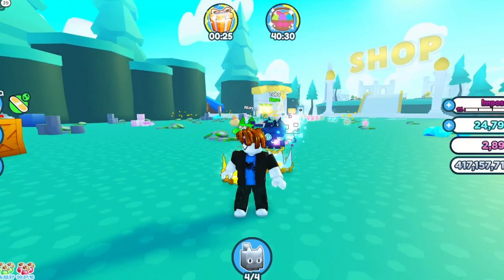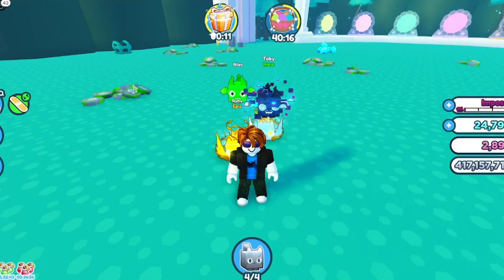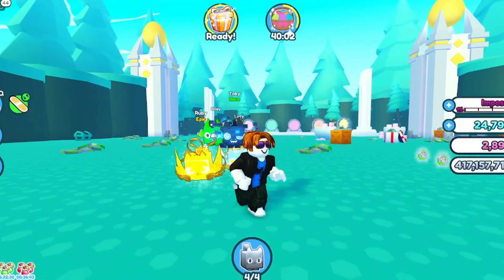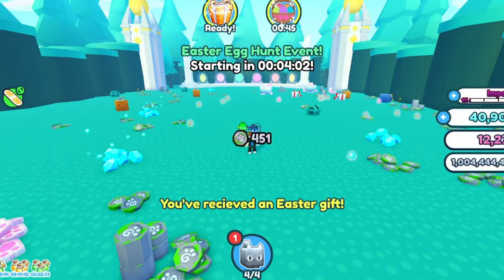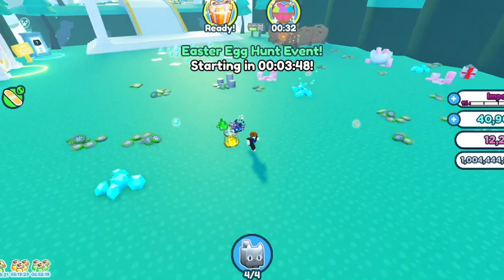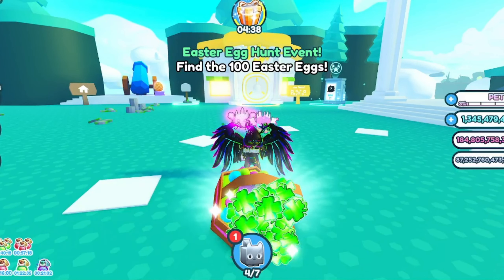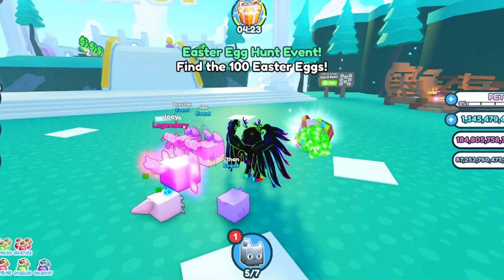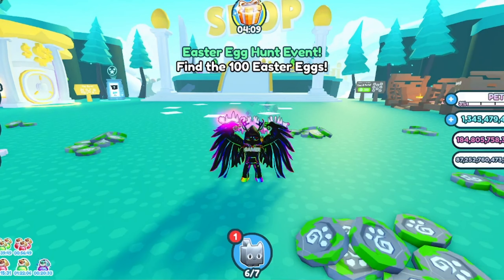Get *INFINITE* Easter Baskets in Pet Simulator X When You DO THIS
In this video, I will be telling you how to get infinite Easter Baskets in Pet Simulator X. This is a fast method to get tens of Easter Egg Baskets to your main account. Thanks!

👍LIKE THIS VIDEO IF YOU LIKED IT👍
🗣️COMMENT ON THE NEXT VIDEO IDEA🗣️